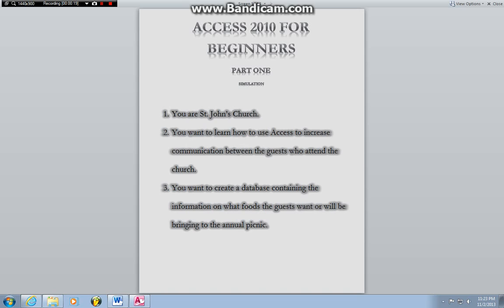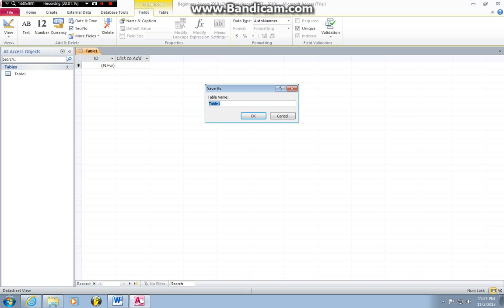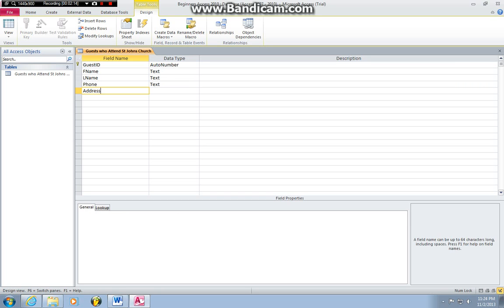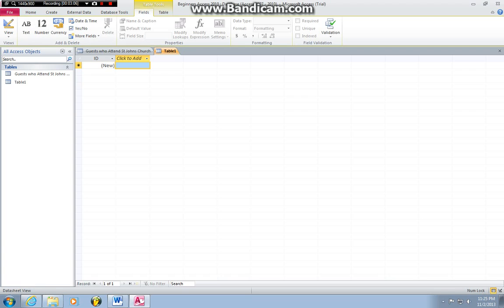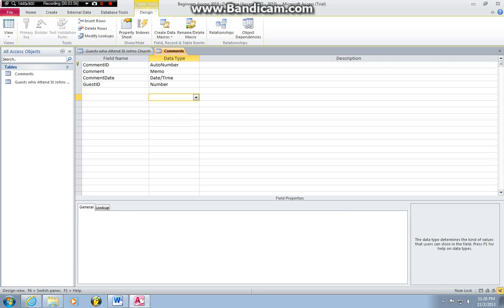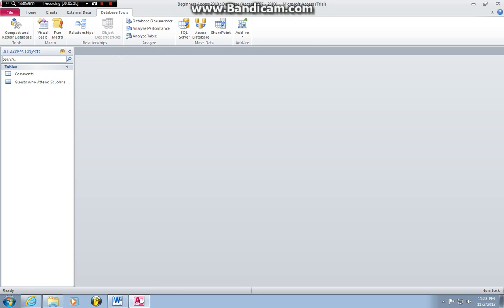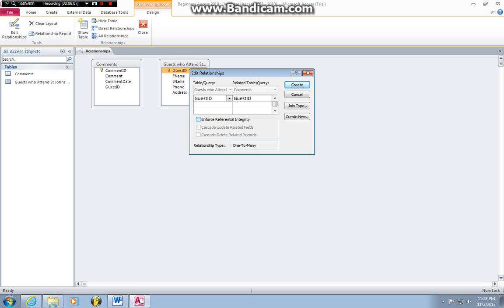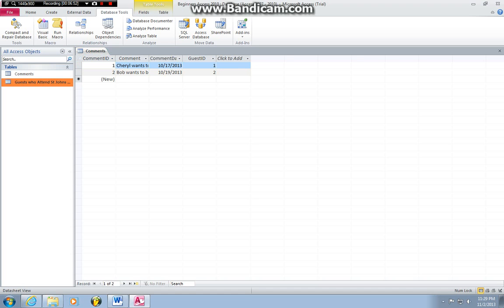Microsoft Access 2010 for Beginners